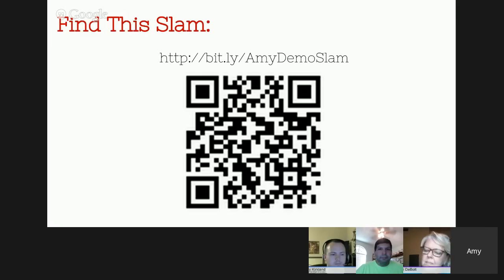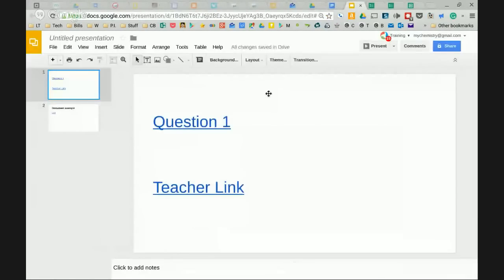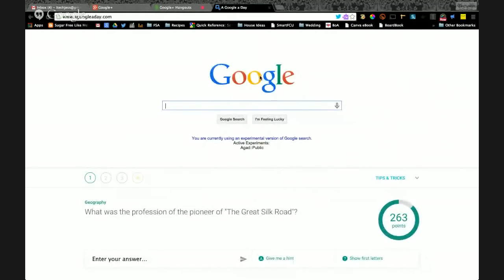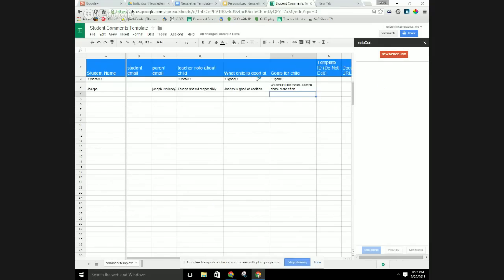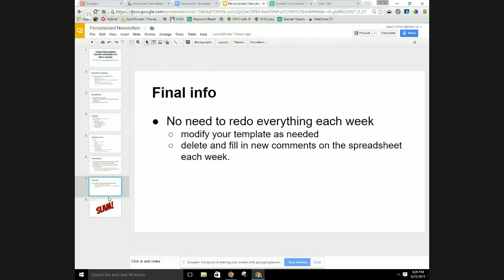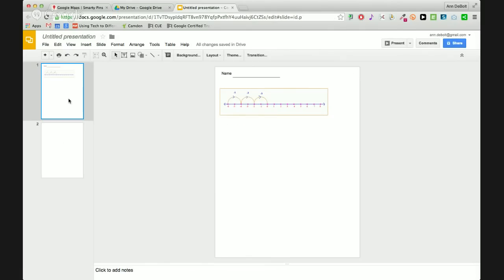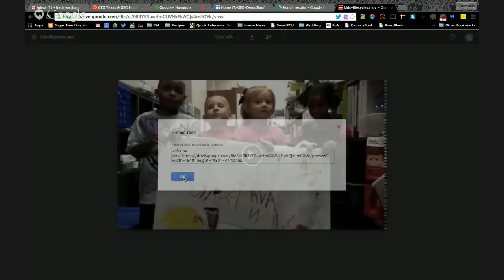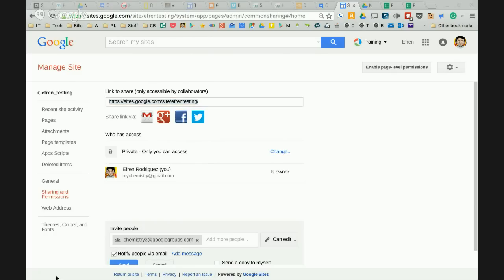GEG Texas & GEG Houston Demo Slam Jam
Educators share tips related to Google Apps for Education